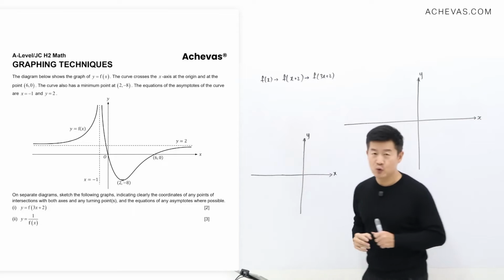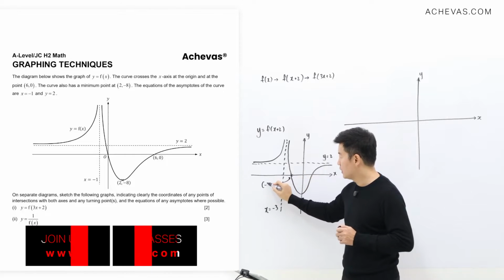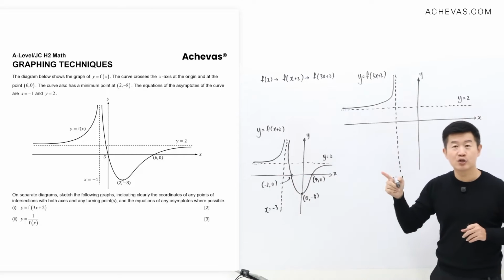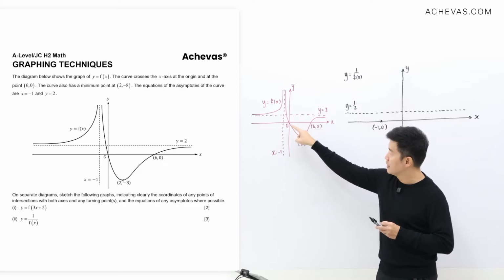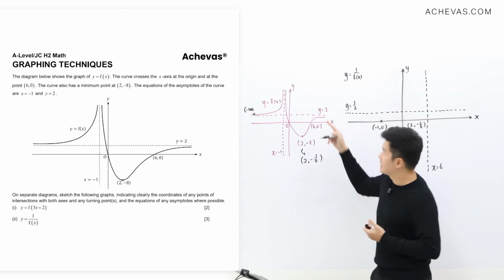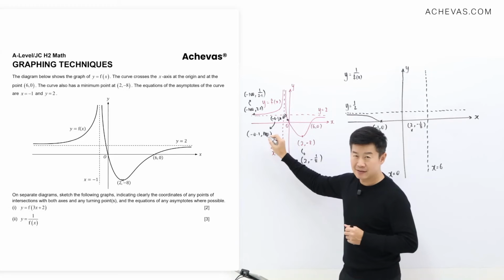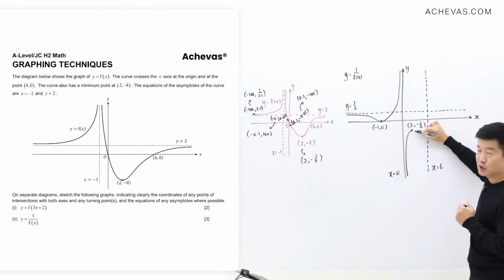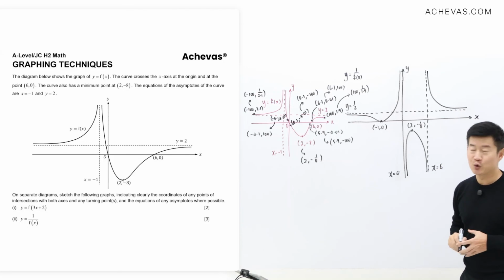Graph Transformations | A-Level/Junior College (JC) H2 Math Tuition | Singapore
🏫 Question from River Valley High School (RVHS) Exam Paper

0:00 Part(i)
4:59 Part(ii)

POPULAR Bookstores